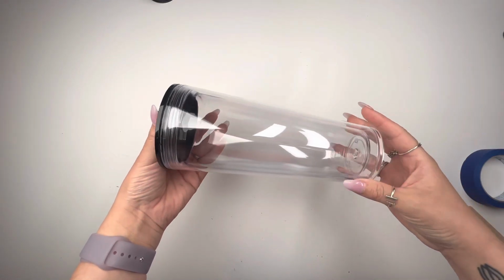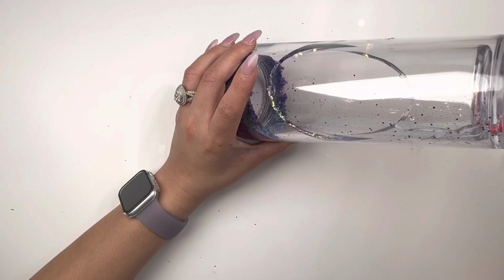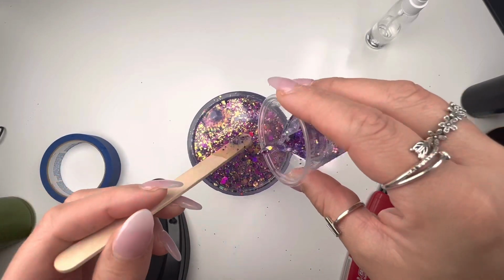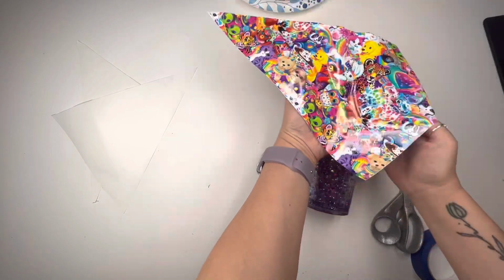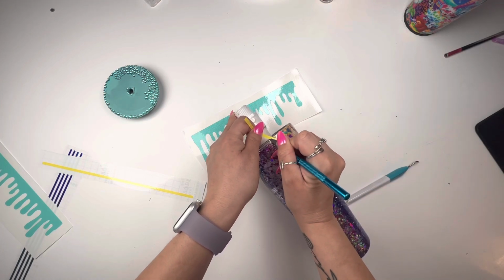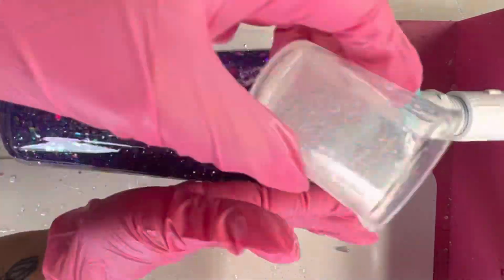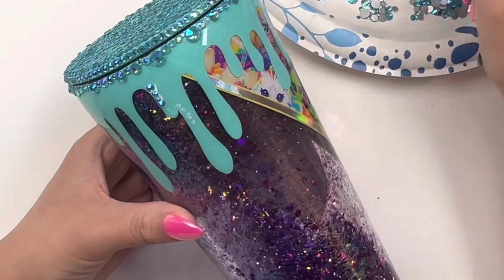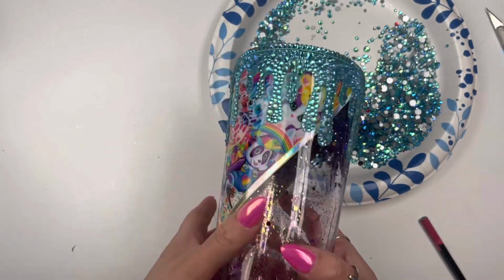Snow globe V Split 💕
Here is the link to the acrylic tumbler I used

The magic pre mixed liquid is from 2 moms craftshack here is the link

Electric love
Quintanilla
Are the the two glitters I used

The amazing glass like epoxy I used is from Flynn Sisters Supply shop

This etsy shop sells the lisa frank file and you can print it on water slide paper or sticker paper for your V Split

The opal aqua stones are linked below

If you wantt to be part of my Baddiee App  here is the sign up link